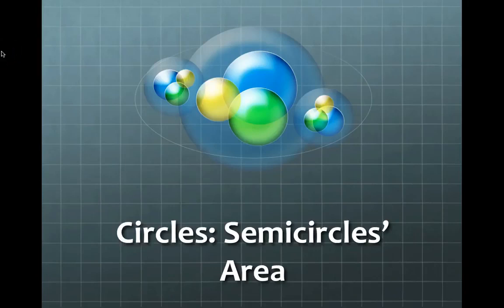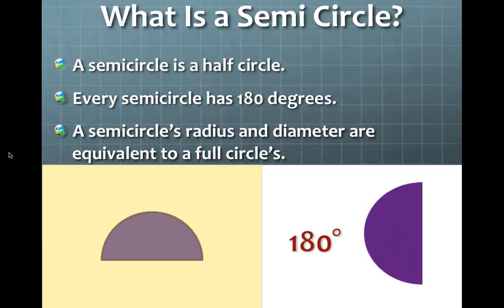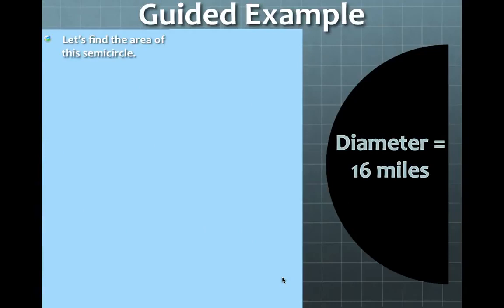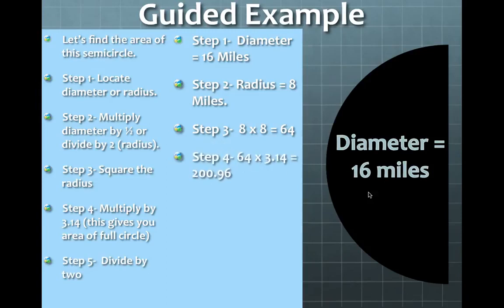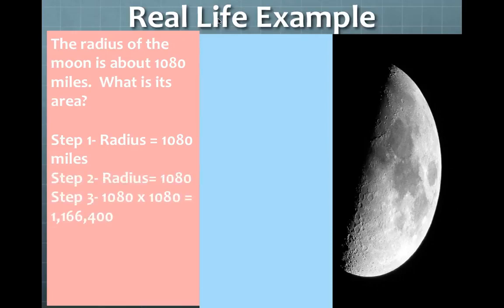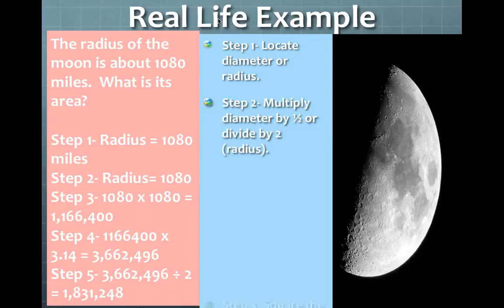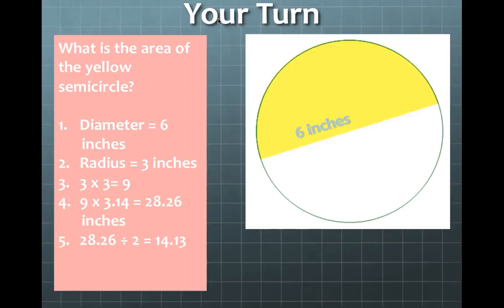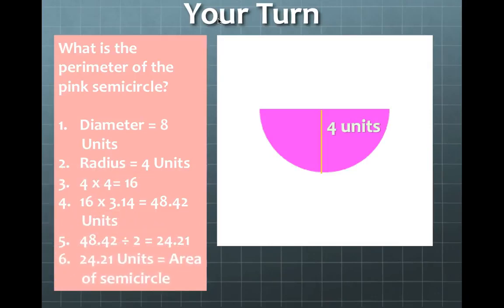Circles: Calculating the Area of a Semicircle Half Circle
Learn how to find the area of a half circle